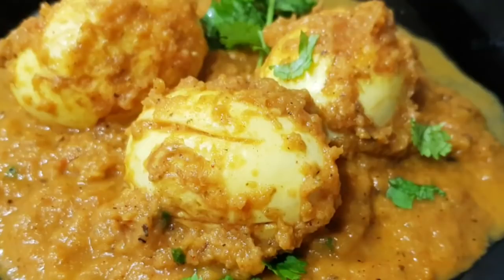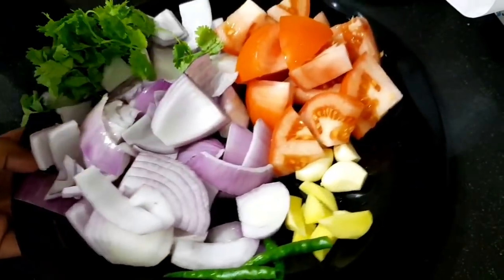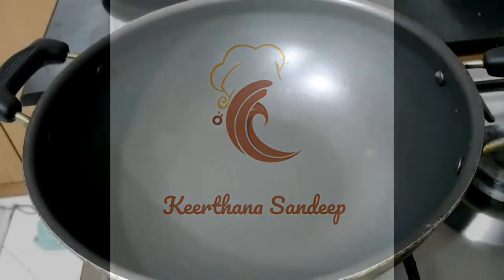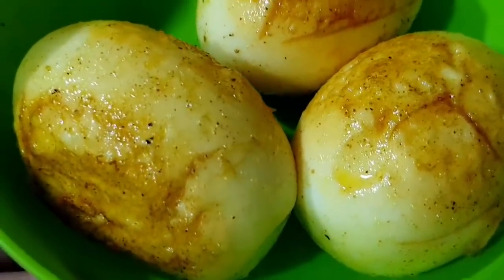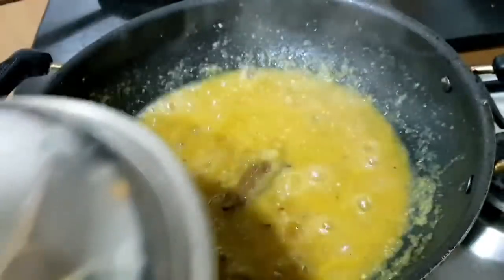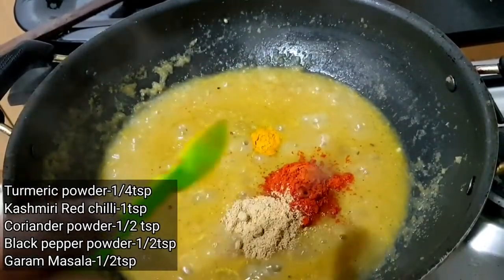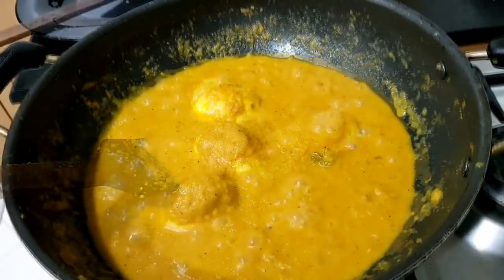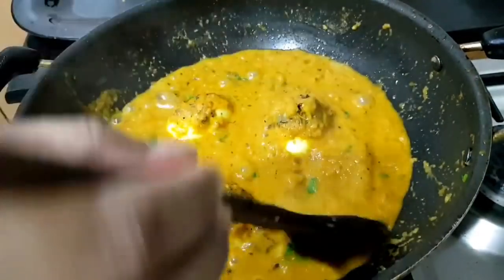സവാള വഴറ്റി നേരം കളയണ്ട 10 minute കൊണ്ടൊരു മുട്ട കറി Special Egg Curry Recipe!!!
Do follow in Facebook,Instagram

Keerthana Sandeep Cooking